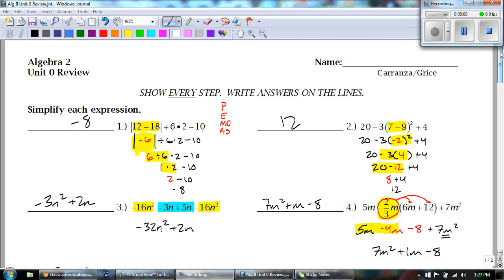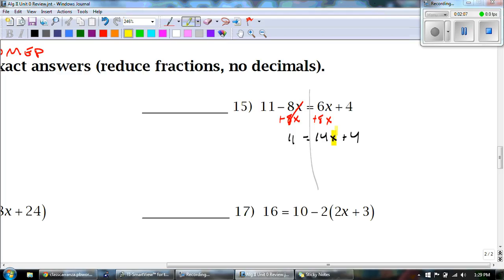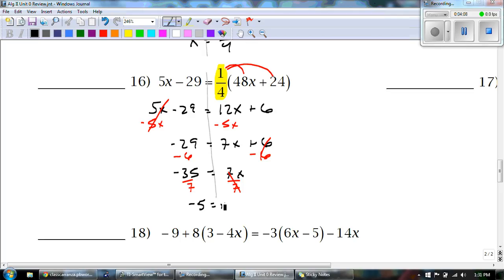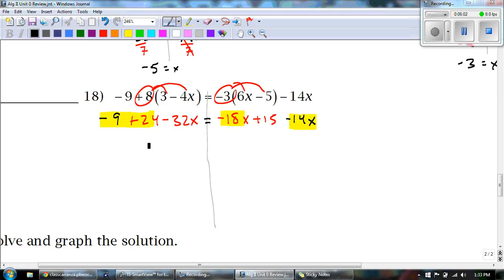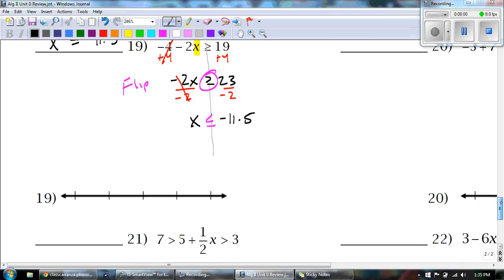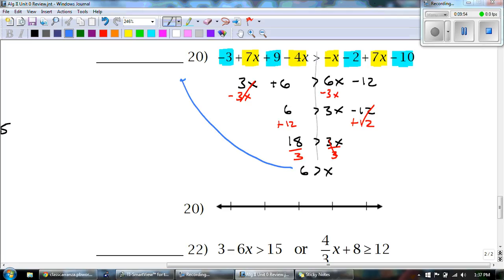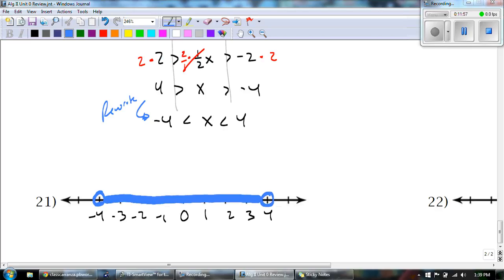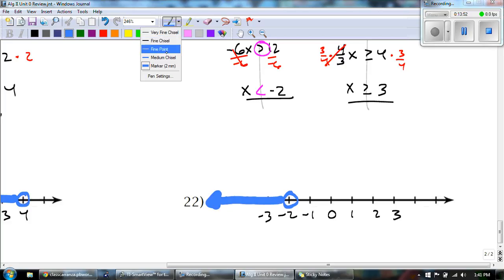AT Algebra II Unit 0 Review - Video 2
ATHS Algebra II Unit 0 Review - Video 2